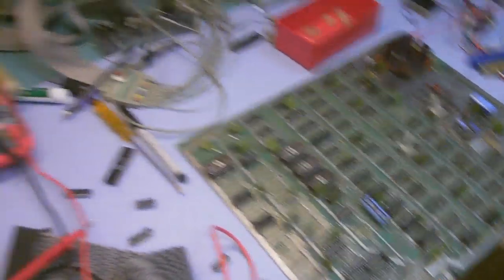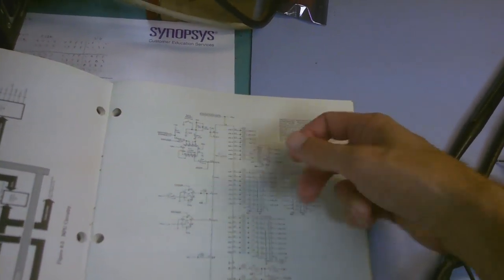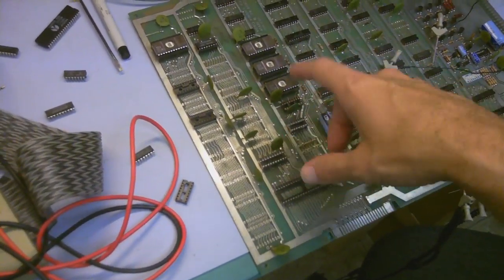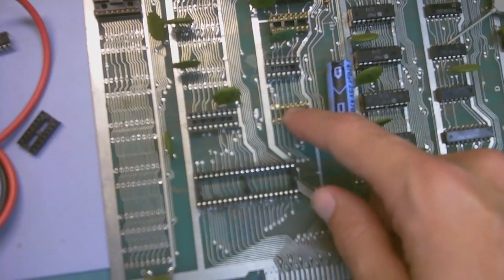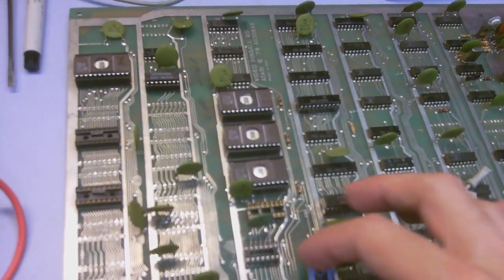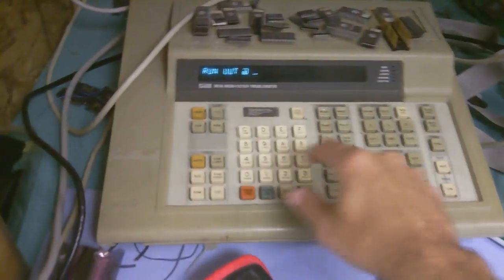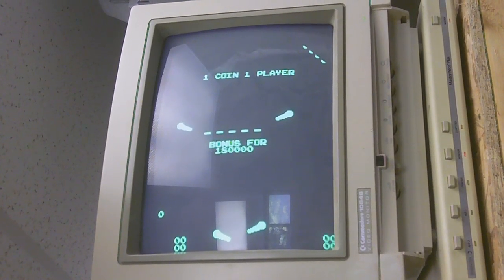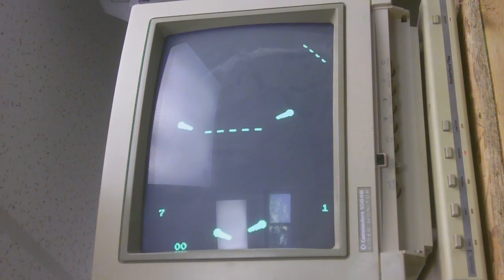Video Pinball Repair for Jay